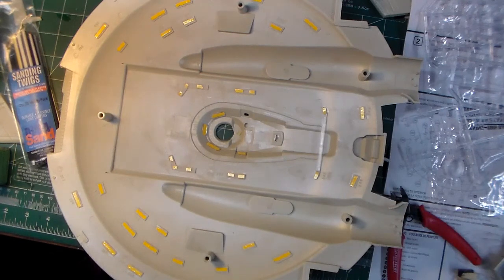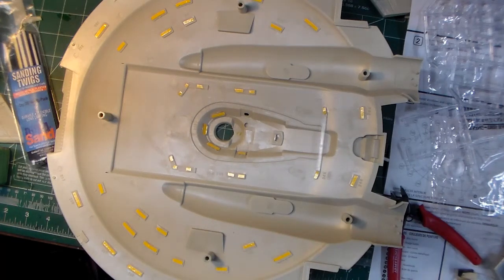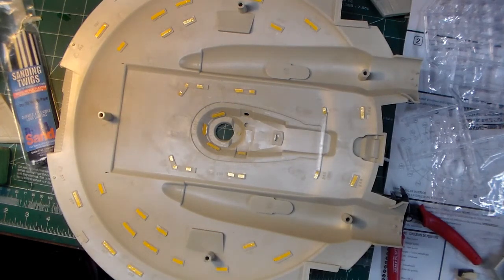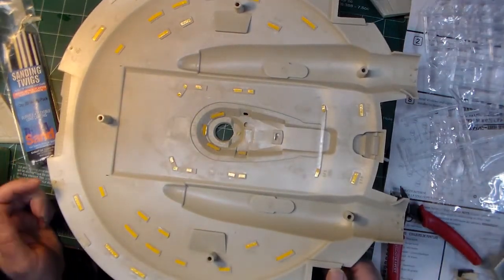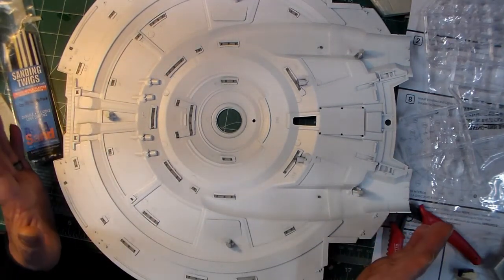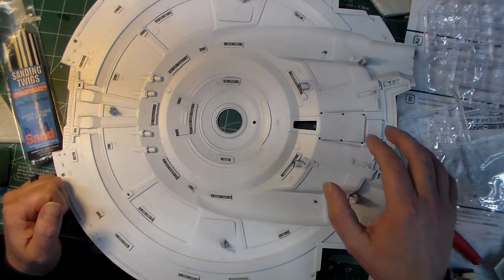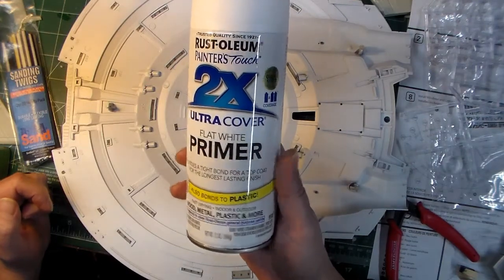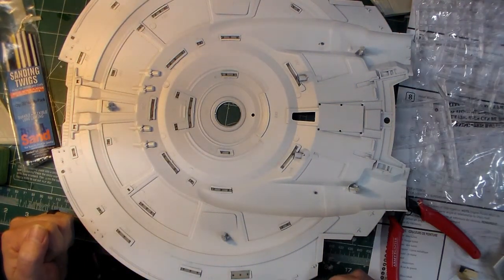Emterprise Build 1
Finally back to making models and doing videos.  Here is part 1 of the 1/350 scale NX 01 Enterprise build.  Did this video a few weeks ago but am still learning to use the Paint Shop Pro video software and trying to find the time to do it.